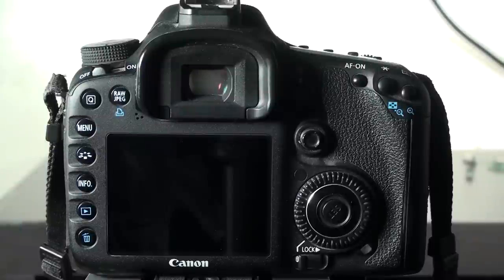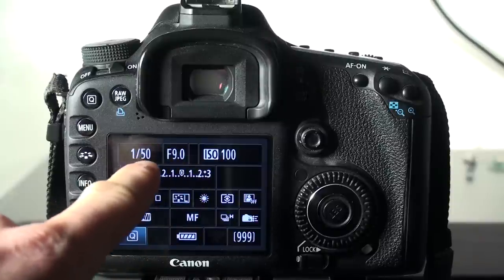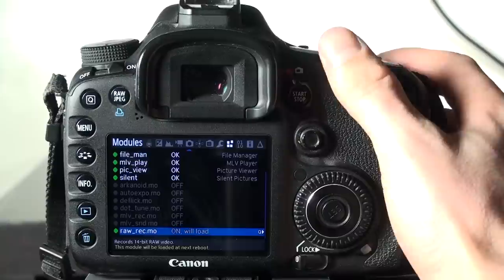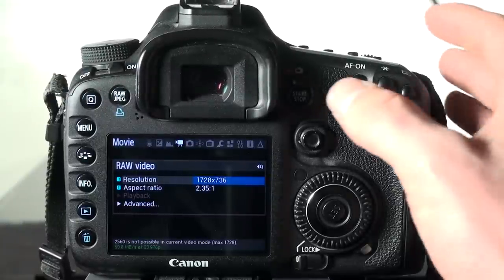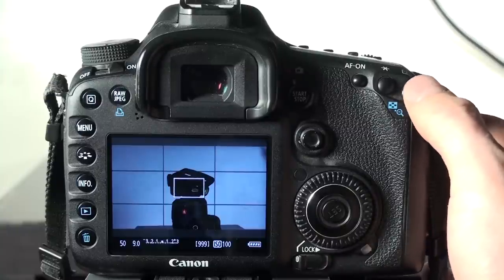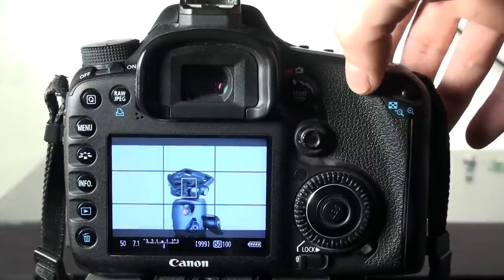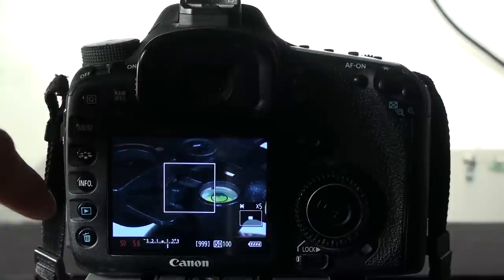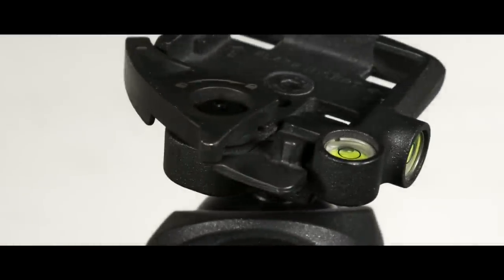How to record 2k RAW with the Canon 7d and Magic Lantern